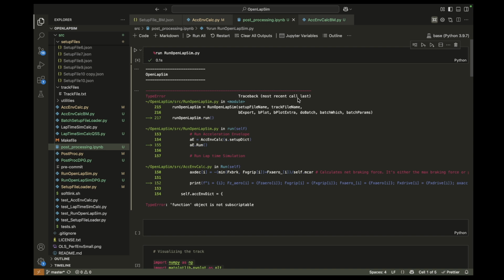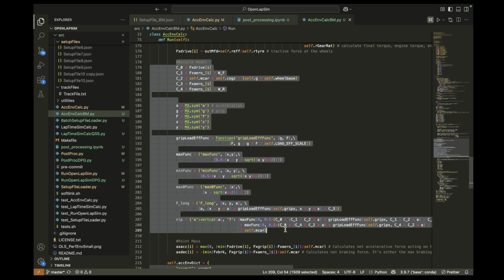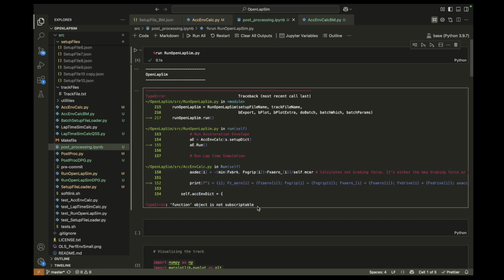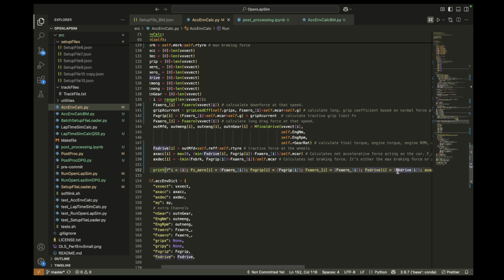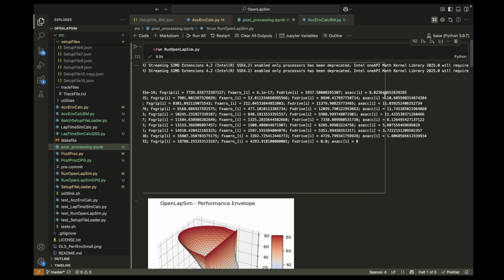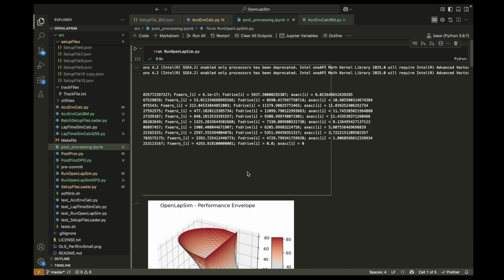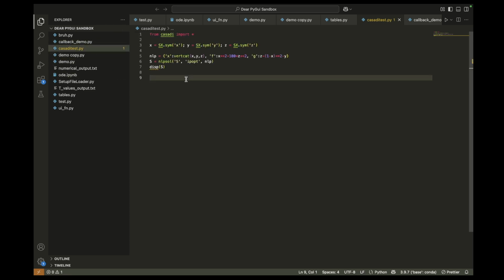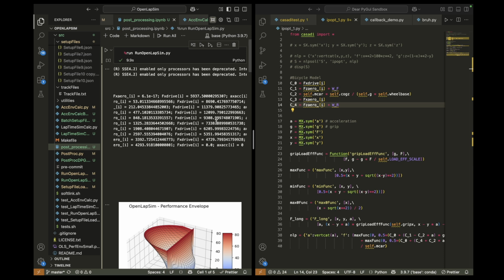[22] Programming everyday until I graduate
Missed yesterday due to finals prep.